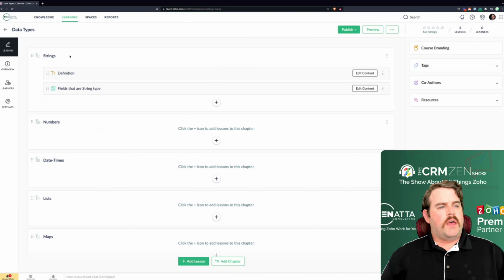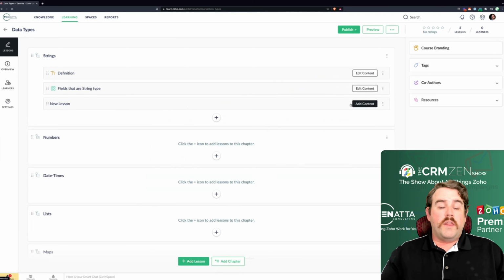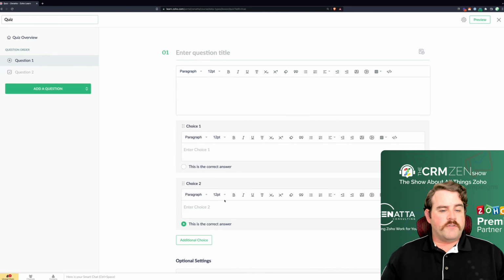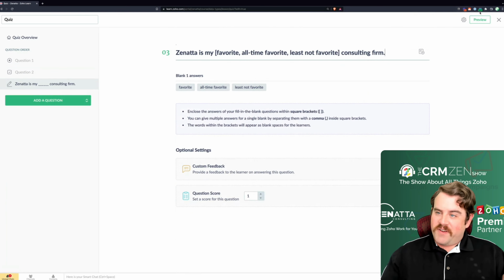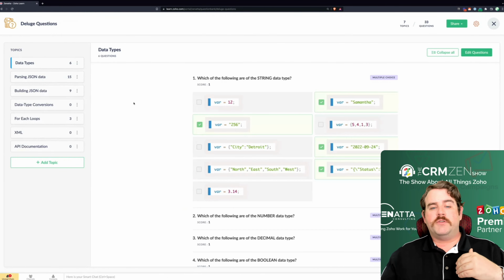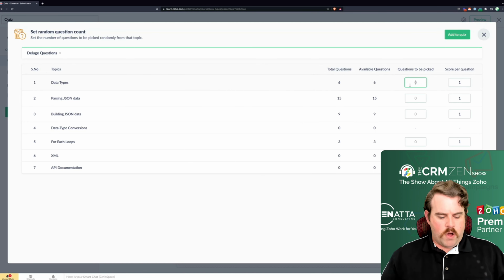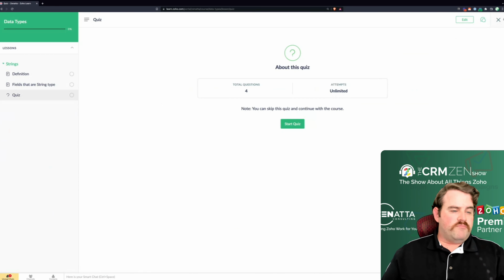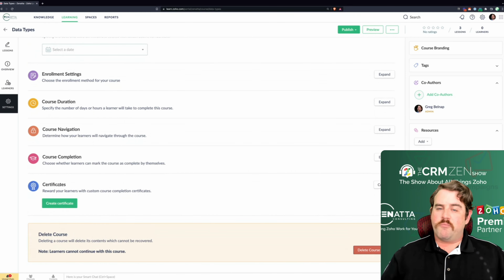How to Create Courses In Zoho Learn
This video on creating courses in Zoho Learn was taken from our September 2022 product tutorial series.